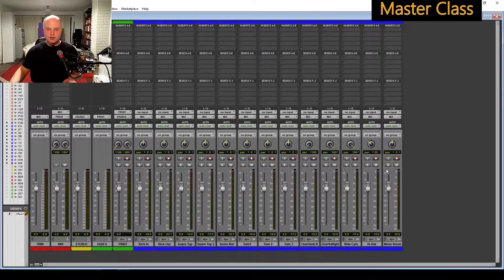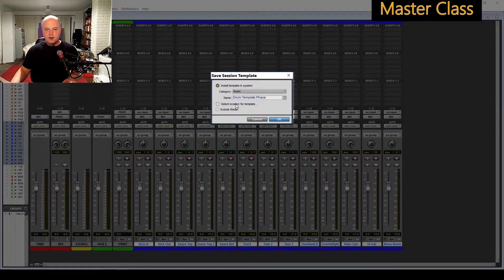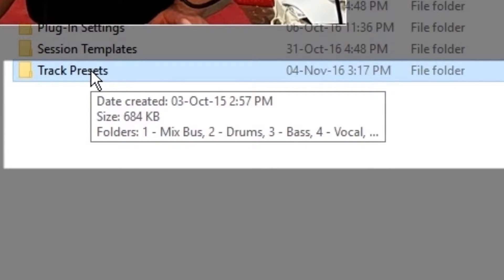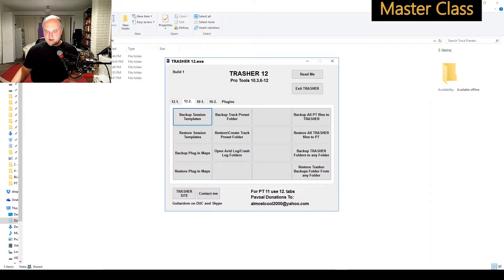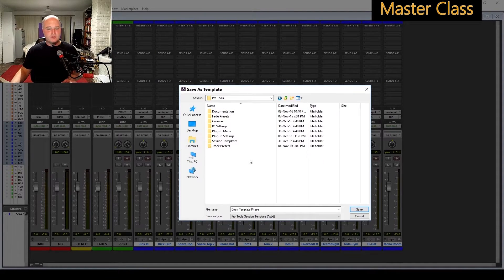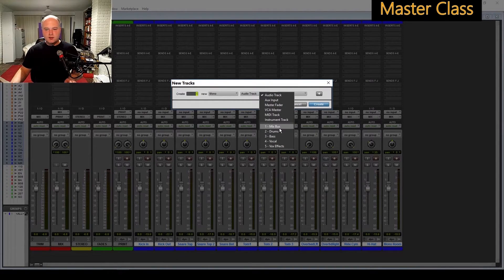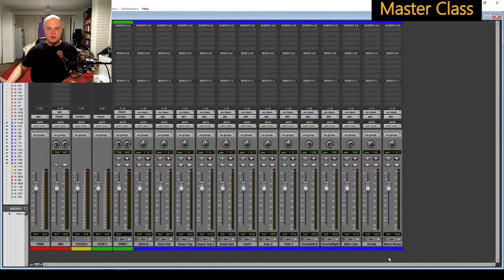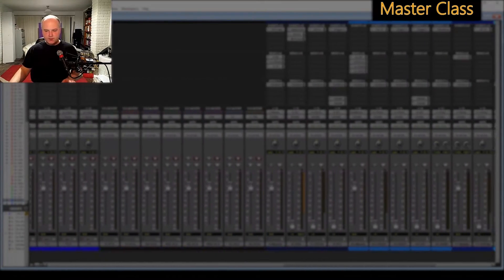Making Track Presets in Pro Tools (Pro Tools 'Hack')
In this video: Daniel shows you how to make your own custom track presets in Pro Tools using this simple “hack’ and save loads of setup time.

Excerpt from: "Mixing Drums Using Templates" (Premium Video)

New videos will appear whenever I can make them.

Happy Mixing!